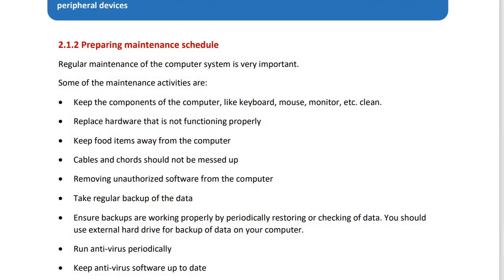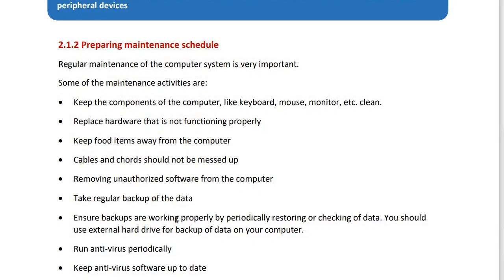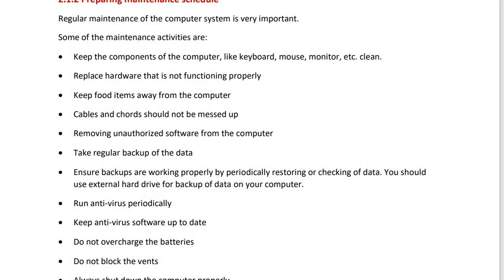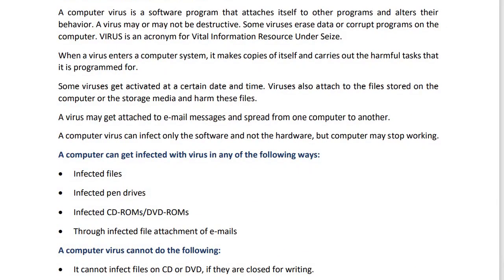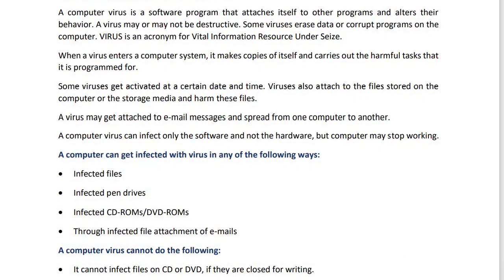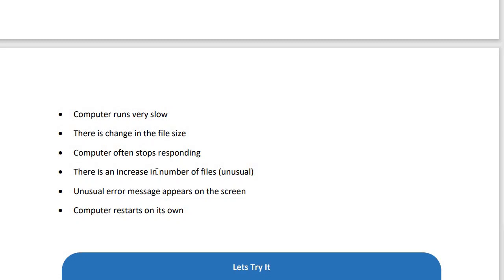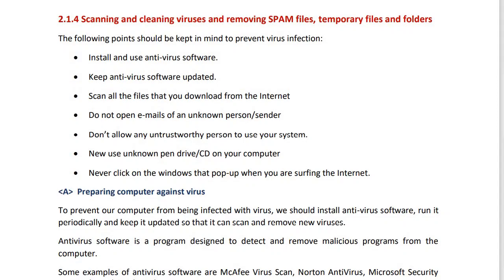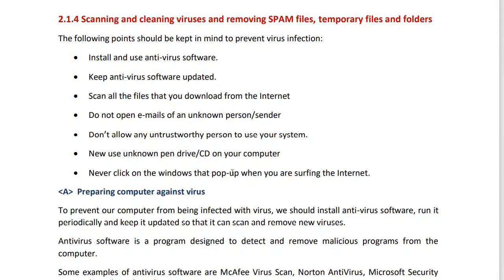Class X | Subject - Computer | Part B | Unit 3 | Session 2 | Maintenance of computer